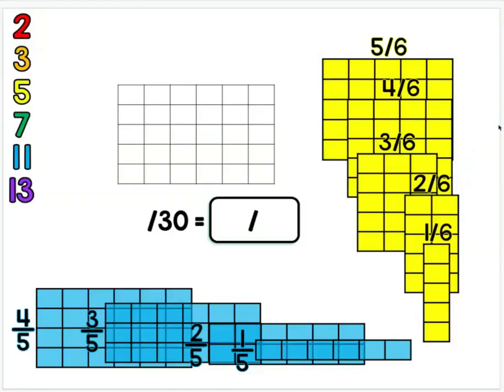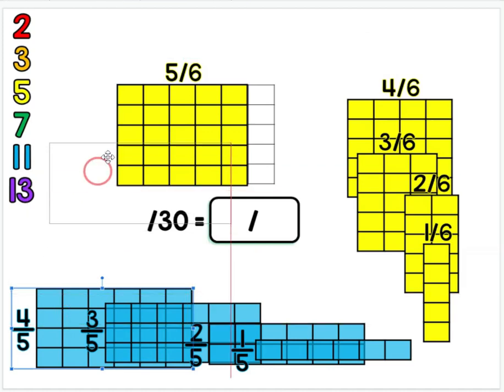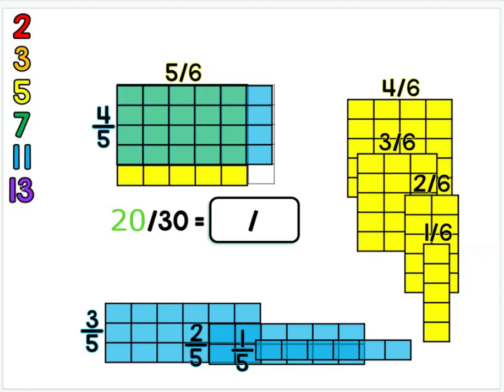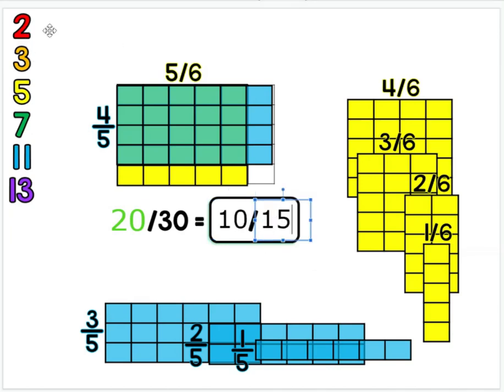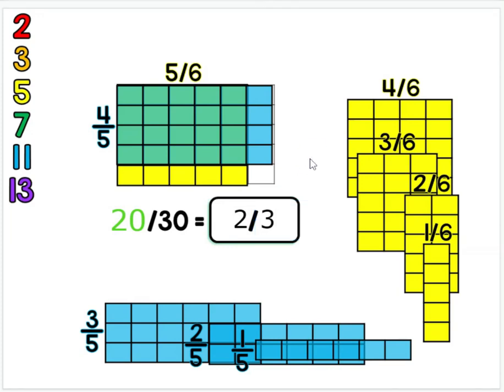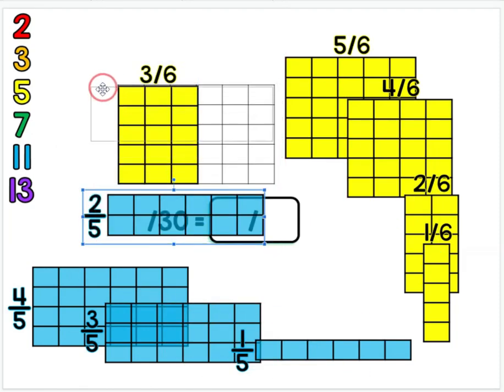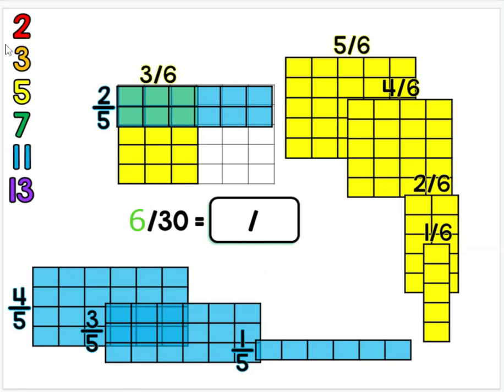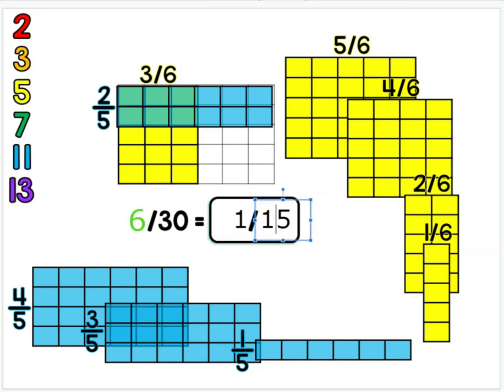Multiplying Fractions with the Area Model on GOOGLE Slides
If you have found yourself struggling to teach area model fraction multiplication from home, I made an interactive GOOGLE Slide that lets you teach conceptual understanding of this tricky topic totally interactively online!

You can find the GOOGLE Slide seen in this video on my blog here:

On the slide are five yellow fractions and four blue fractions, which overlap on the area model to green, visually showing the product of the two fractions. You can then type the fraction product on the slide and then simplify the fraction, using the prime numbers on the left side.

This resource works easily to show multiplying fractions with the area model during distance learning or even as math notes when back in the classroom.